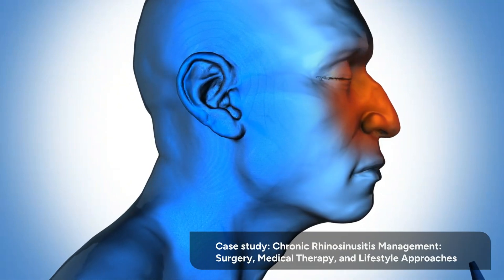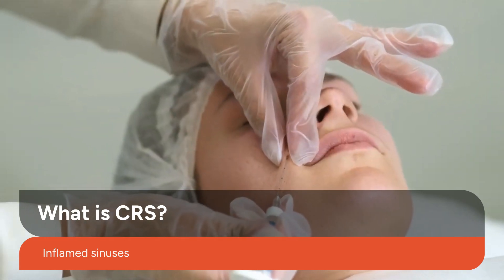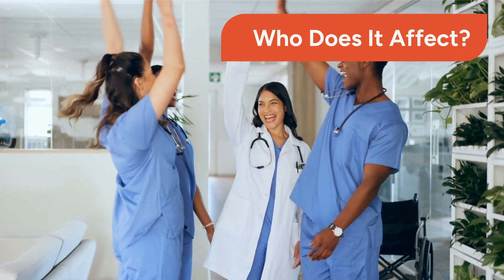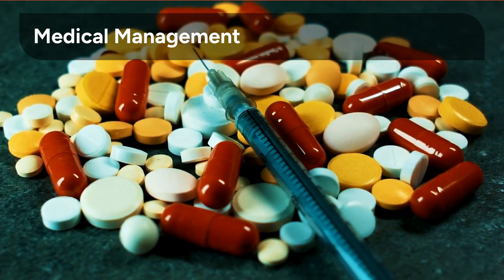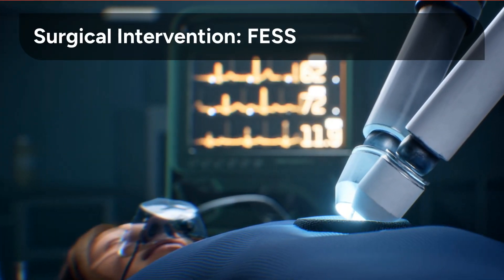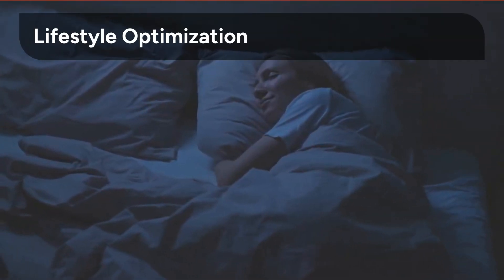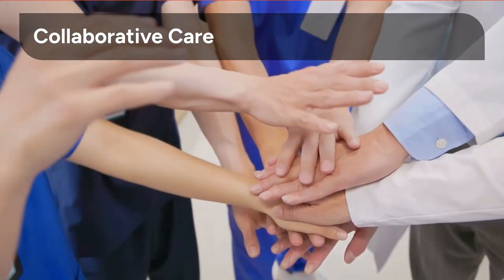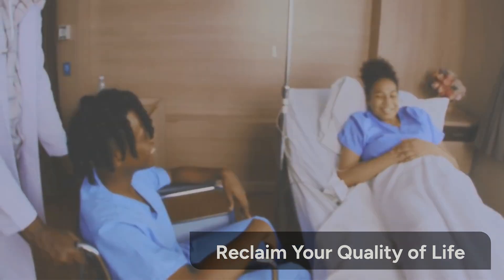Case study Chronic Rhinosinusitis Management Surgery, Medical Therapy, and Lifestyle Approaches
Chronic rhinosinusitis, or CRS, is a long-lasting inflammation of the sinuses that affects nearly 1 in 10 adults, often causing nasal congestion, facial pressure, and loss of smell. It arises from multiple factors—recurrent infections, allergies, anatomical variations, and environmental irritants.

Effective management requires a multimodal approach combining medical, surgical, and lifestyle strategies. First-line therapy includes intranasal corticosteroids and saline irrigation to reduce inflammation and improve mucociliary function. Antibiotics and antihistamines are added when infections or allergies are involved.

For patients who do not respond to medical therapy, Functional Endoscopic Sinus Surgery (FESS) helps restore sinus drainage and clear obstructions, with follow-up care focusing on irrigation and topical steroids to prevent recurrence.

Lifestyle optimization—quitting smoking, avoiding allergens, staying hydrated, and maintaining clean air indoors—further enhances recovery. Collaboration among ENT specialists, allergists, and pulmonologists ensures comprehensive management.

By combining advanced medical care, surgical precision, and lifestyle discipline, CRS can be effectively controlled, restoring breathing comfort, sleep quality, and overall well-being—helping patients reclaim their quality of life.

Chronic rhinosinusitis can be managed effectively with a blend of medical therapy, sinus surgery, and lifestyle optimization—restoring nasal health, comfort, and long-term relief.